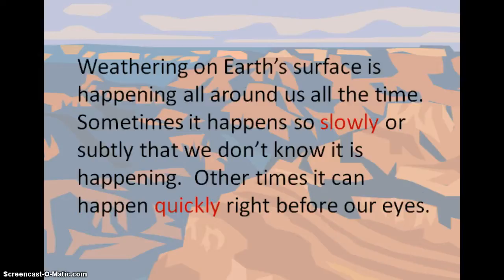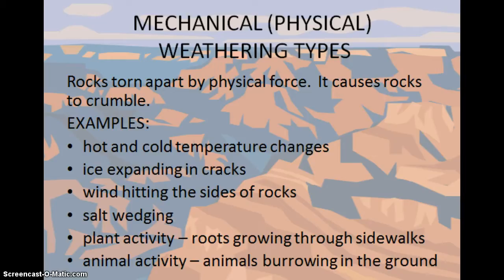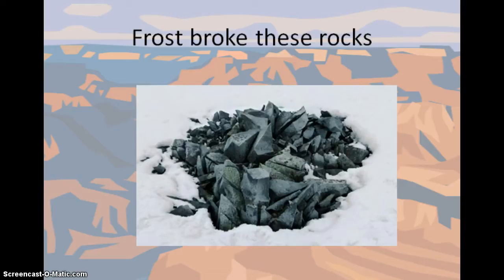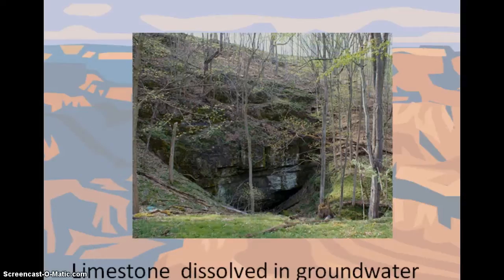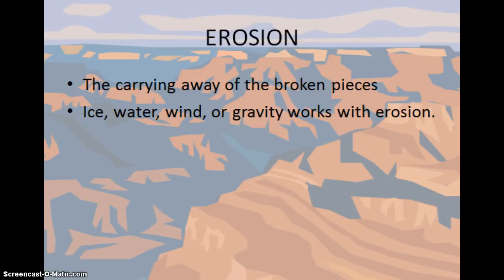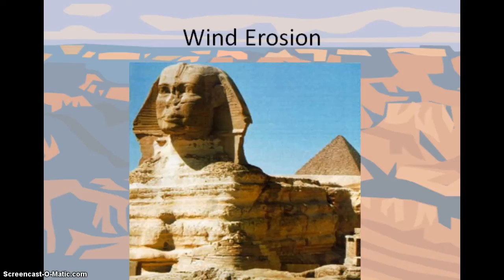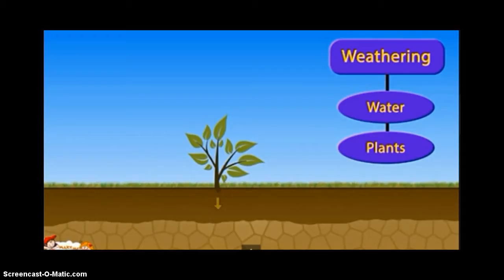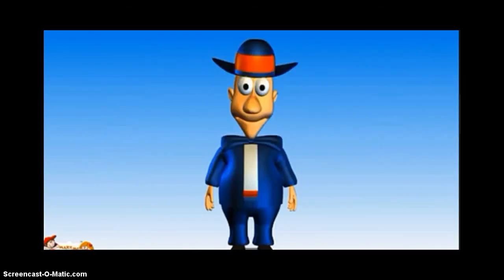Mechanical and Chemical Weathering